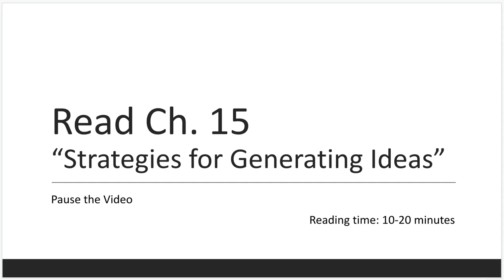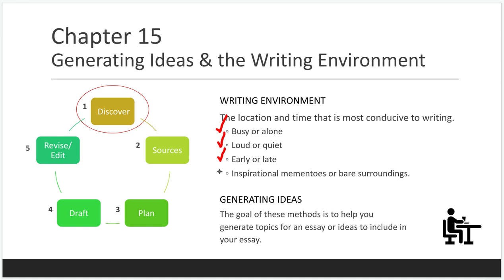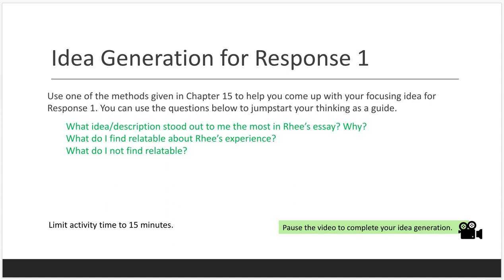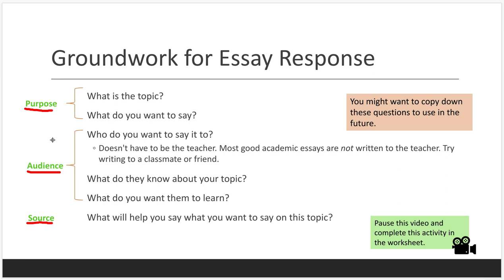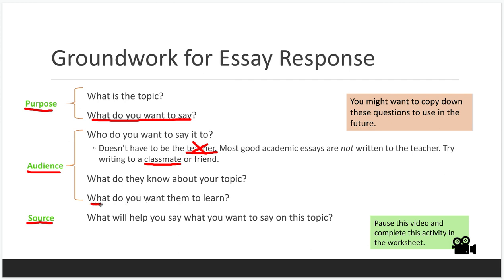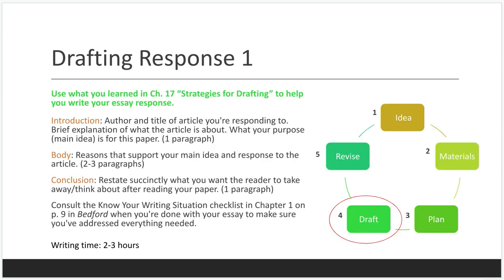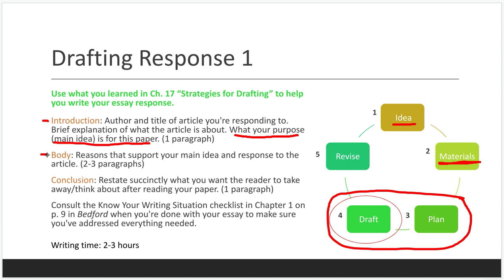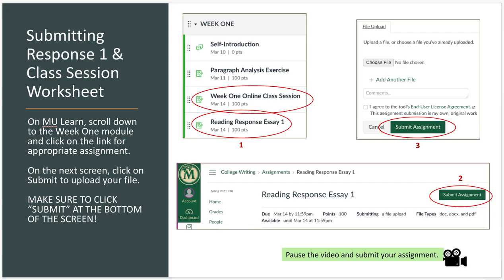Week 1 Class Session, Part 5 ENG 120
0:00 Writing Environment
1:30 Writing Environment Reflection
1:52 Idea Generation
2:40 Audience & Source
4:45 Planning & Drafting